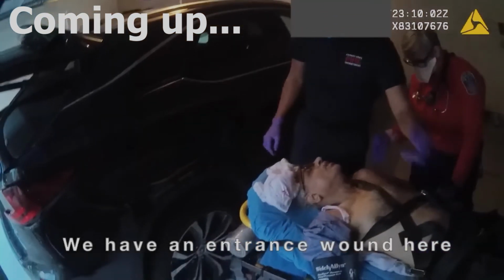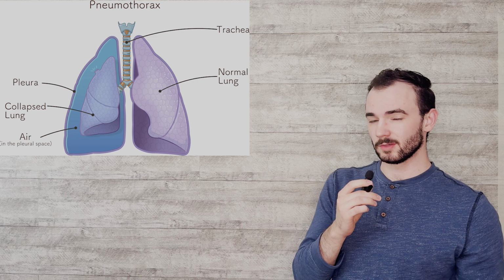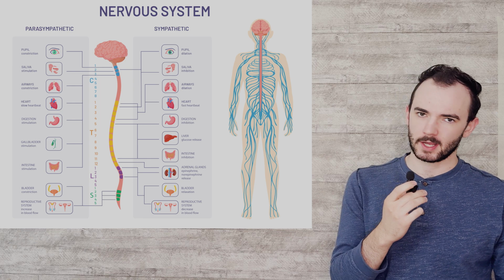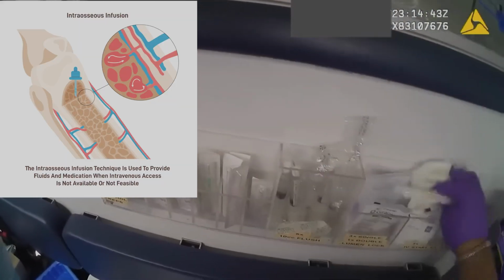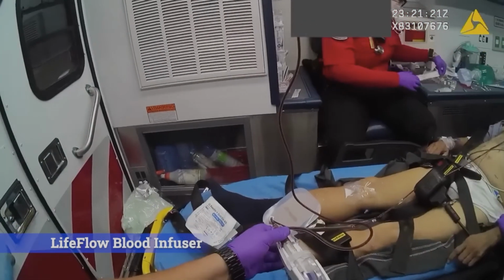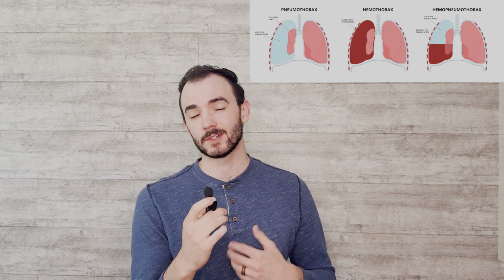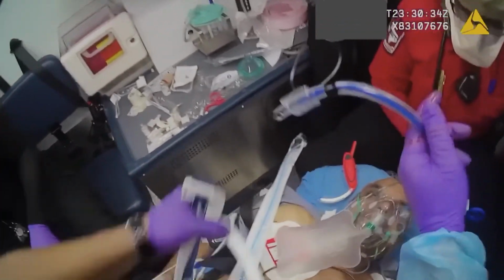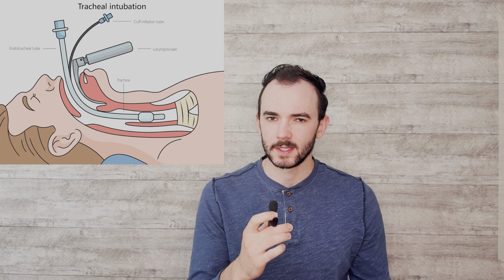Paramedics Resuscitate Man Shot in the Chest (body cam breakdown)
Watch this breakdown as paramedics place a central line, perform a finger thoracotomy, and administer a blood transfusion to save a man's life! The injured party suffered a gunshot wound to the chest, but fortunately for him, his local EMS agency is well equipped and incredibly skilled.

Huge thanks to @lmellick for the original upload!